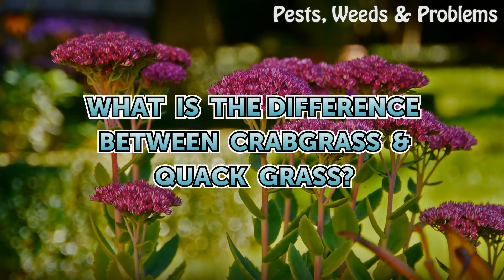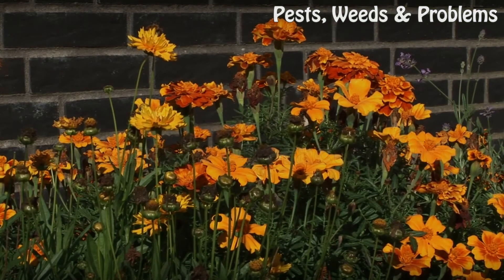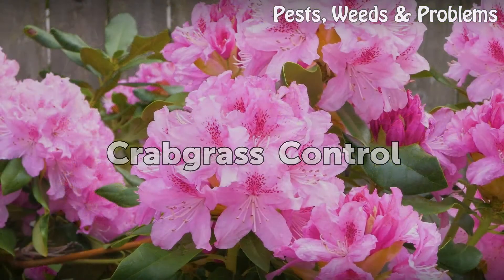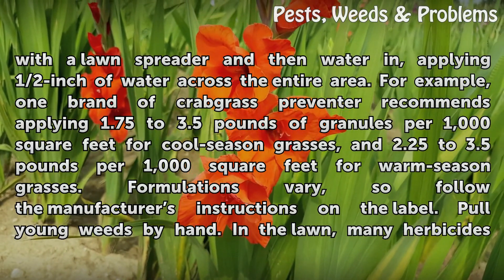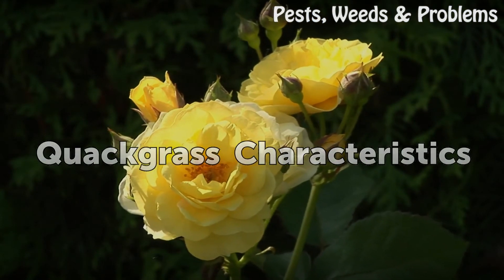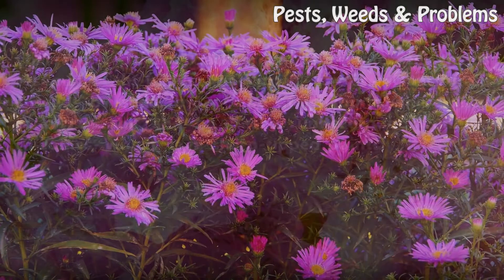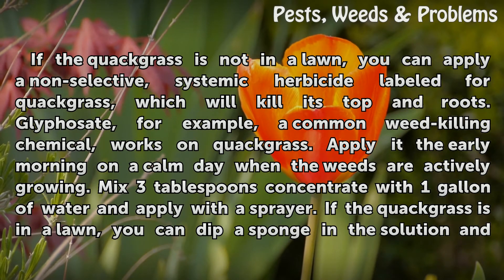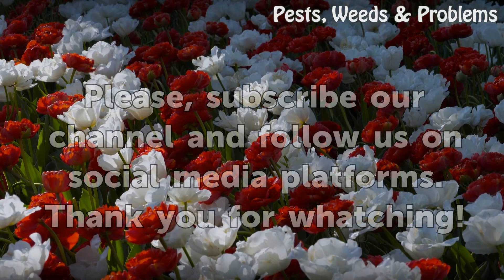What Is the Difference Between Crabgrass & Quack Grass?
What Is the Difference Between Crabgrass & Quack Grass?. Both crabgrass (Digitaria sanguinalis) and quackgrass (Agropyron repens) are  weed grasses that bedevil gardeners. They have vigorous, spreading roots and regenerate quickly from any piece of root left in the ground. It’s important to know which one you have because different methods...

Table of contents What Is the Difference Between Crabgrass & Quack Grass?
Crabgrass Characteristics 00:44
Crabgrass Control 01:22
Quackgrass Characteristics 02:35
Quackgrass Control 03:25